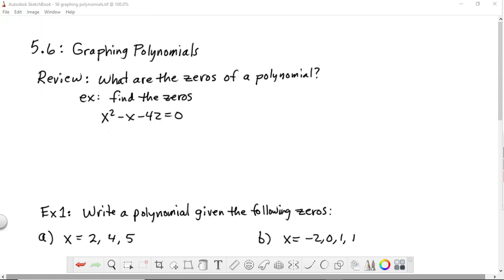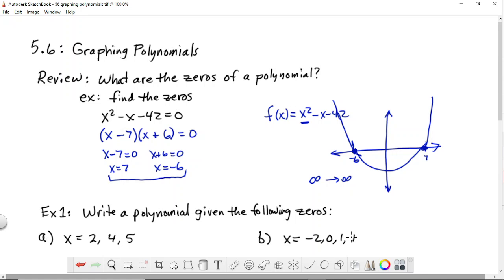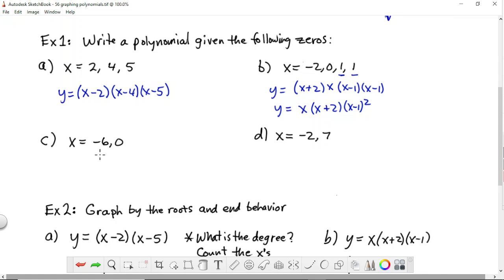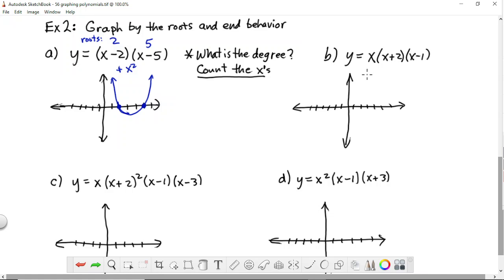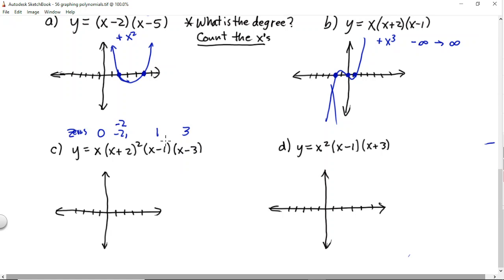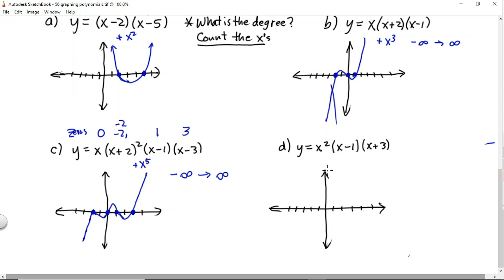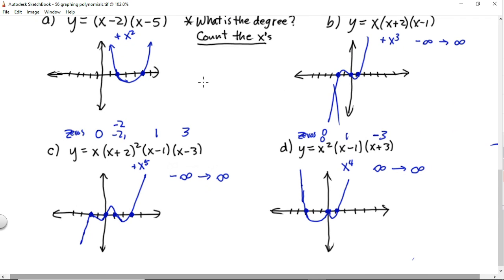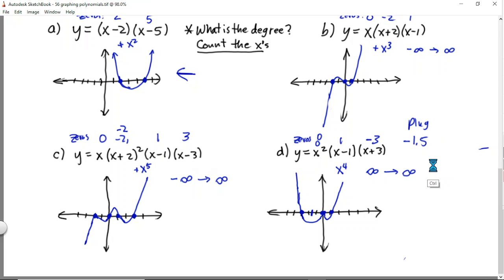5 6 video